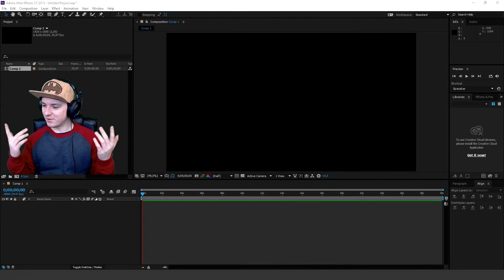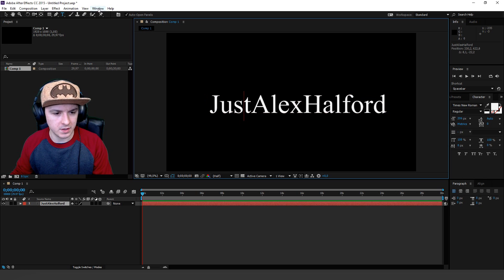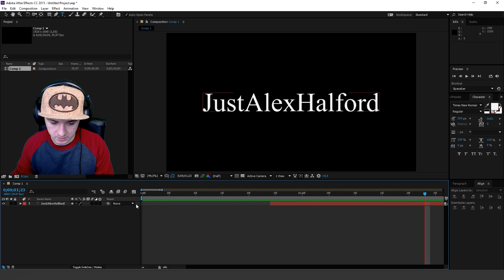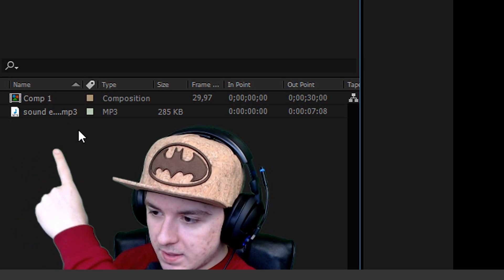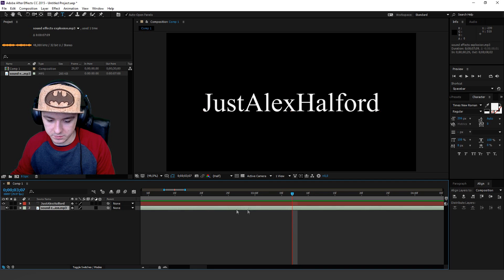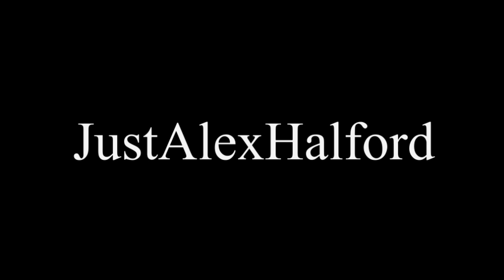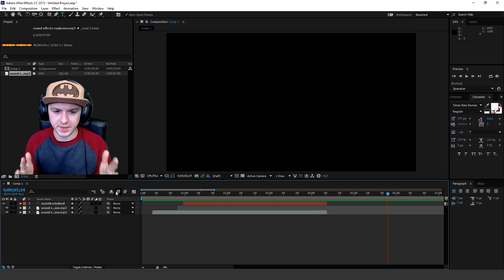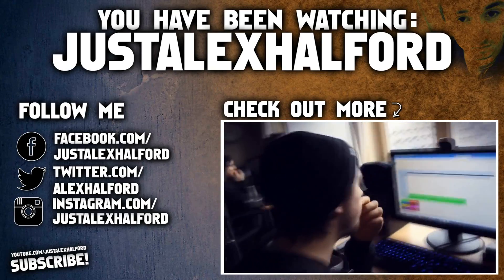Adobe After Effects CC: How To Make An Intro - Tutorial #1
- - In today's Adobe After Effects CC tutorial, I'll be showing you how to make an intro. This series is requested quite a lot so I thought it would be a good idea to make a series in 2016!

~ JustAlexHalford